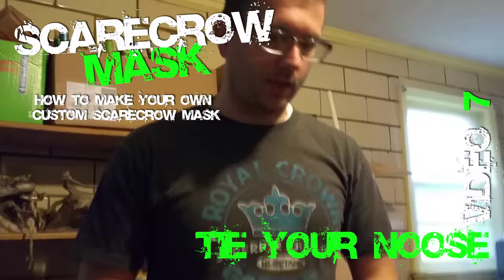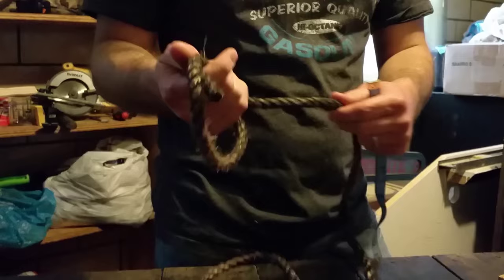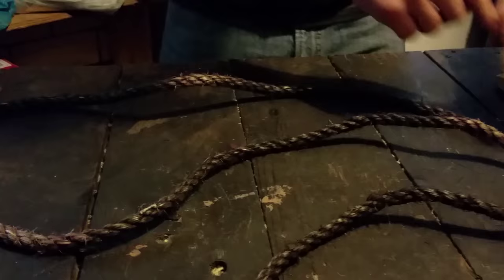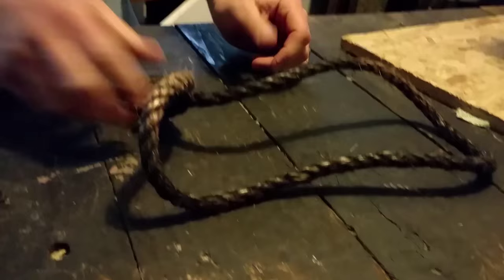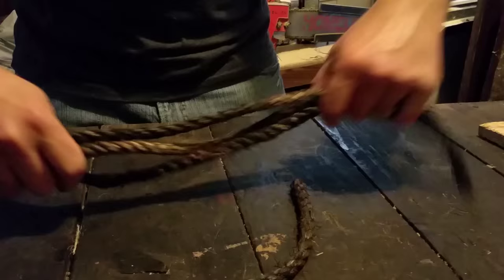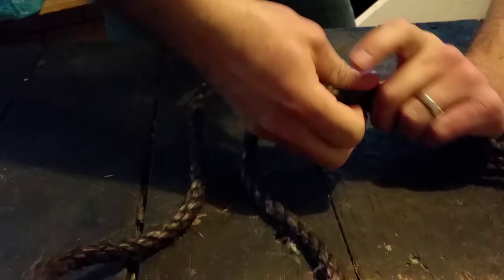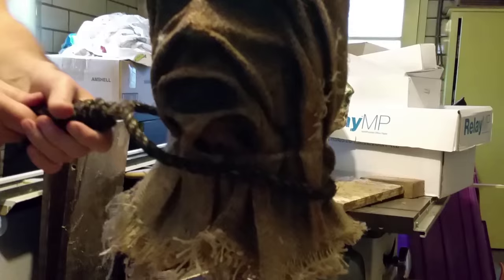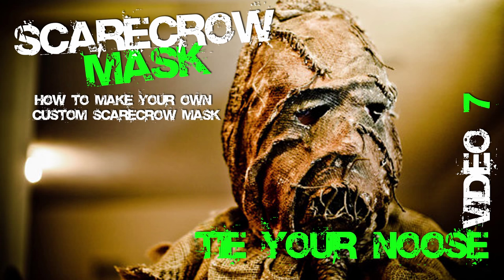7 Tie Your Noose for you Custom Batman Scarecrow Mask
Let's tie the Noose! Get supplies I used here get supplies to make it Camera Video
Camera Stills

Burlap bags
Dap 230
Foam heads for
Girls
dewalt drill
dewalt saw
dewalt drill bits
7/8 drill bit
plywood pieces
2x4
7/8” dowel rod
2 ½” Wood Screws
Tape Measure
Needle Nose Plyers
Brushes Lot
Acrylic Basic Set
3/8 inch rope
Sisal Twine
Brown Dye
Bubble Wrap
Masking Tape
Packaging Tape
Nitrate Gloves